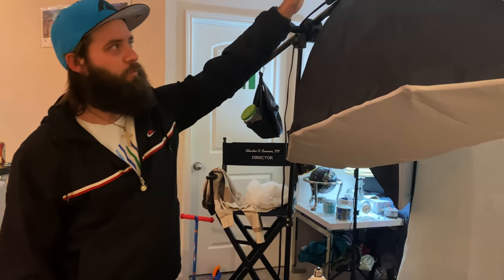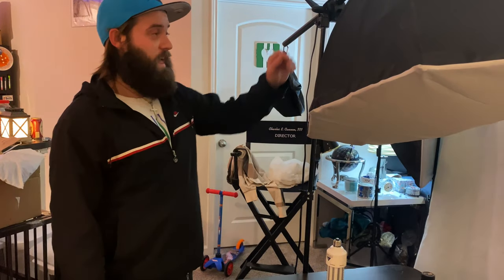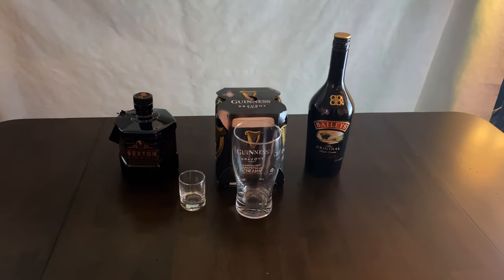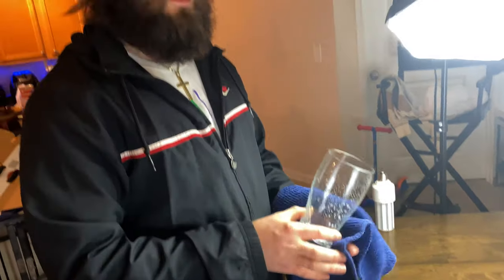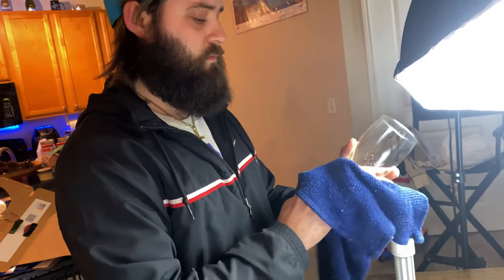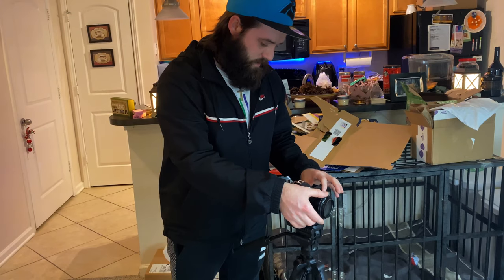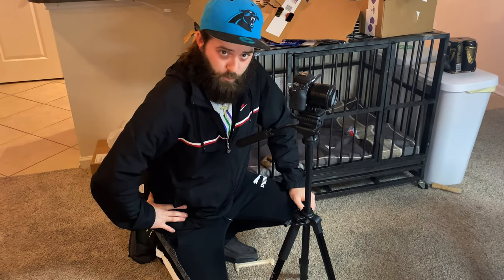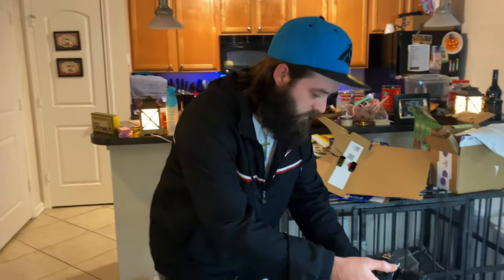Irish Car Bomb | BEHIND THE SCENES + FREE Motion Graphics & LUTs IN DESCRIPTION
Go behind the scenes with me while I film a spec commercial for St. Patrick's Day!

FREE STUFF!
MOTION GRAPHICS - If you like the camera settings / final shot overlays, feel free to download and use them in any of your projects!

LUTS:
Includes 2 LUTS: Amber Lager & Emerald Isle
Amber Lager - Perfect for Bar scenes! Moody and dark with brownish darks and yellow highs
Emerald Isle - Make the greens in your image POP!

FREE Canon Cinestyle to Rec.709 LUT by Ground Control

NOTE: I apply the Cinestyle LUT w/ HDR enabled on a separate Lumetri Color effect as an INPUT LUT and then add a second Lumetri Color effect to apply the LUTs above and do all color grading

*NOTICE | This video is not sponsored or endorsed by Diageo (Baileys, Guinness), Proximo Spirits (The Sexton Irish Whiskey), Canon, Yongnuo, Apple, or any other brands or products shown within.

Music & SFX:
Cool Shoes Man by Tigerblood Jewel

Gear Used in this Video:
*** Please remember to shop at smile.amazon.com, as a portion of your purchase will be donated to a charity of your choice!***

** Yongnuo 50mm prime lens

** LOMTAP Lighting and backdrop kit

**500W Equivalent Corn Cob LED Replacement Bulbs
NOTE: In the video I incorrectly stated these were 750W equivalent bulbs, they are in fact 500W

If you have suggestions for a video or topic you'd like for me to cover, drop a comment in the suggestions box below!